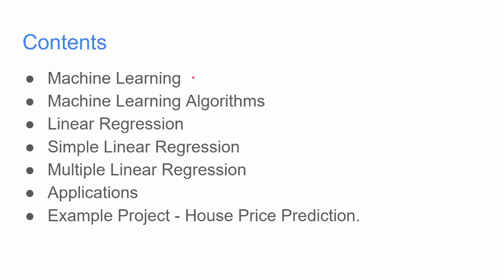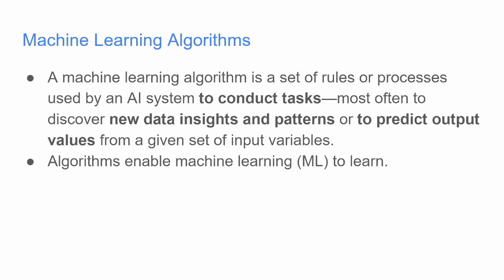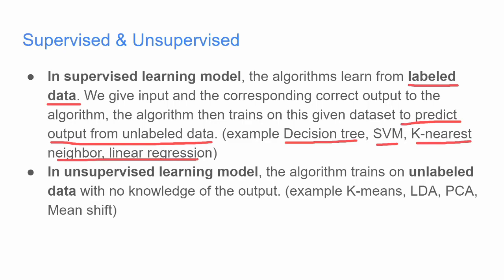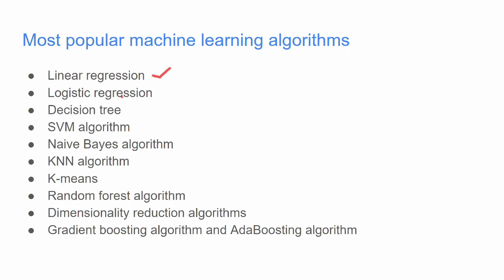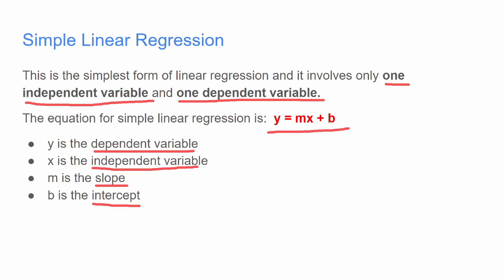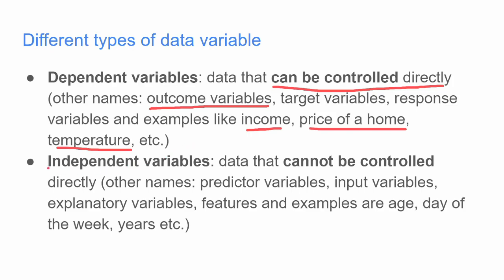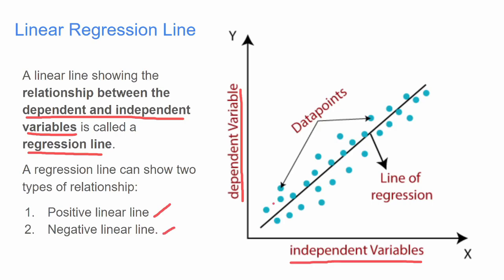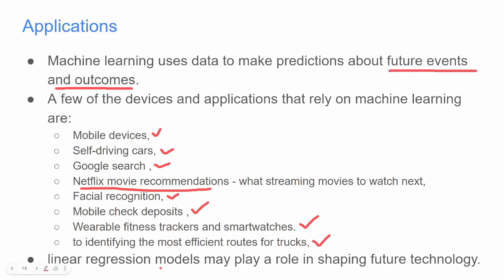Linear Regression Machine Learning Algorithm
Linear Regression
Machine Learning
Application